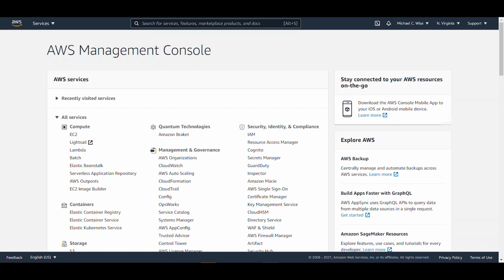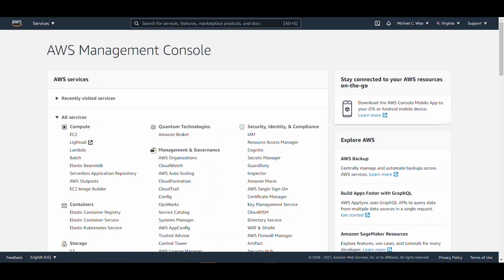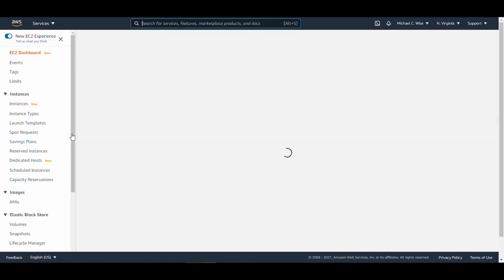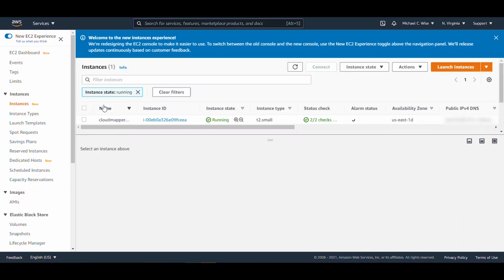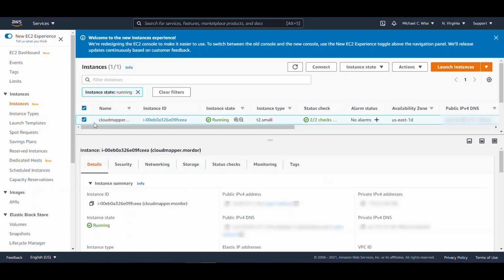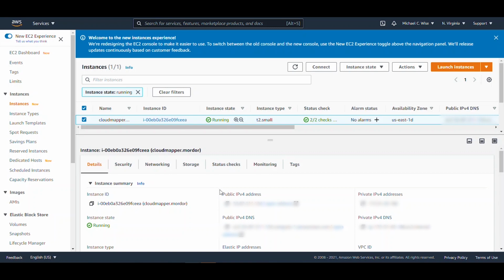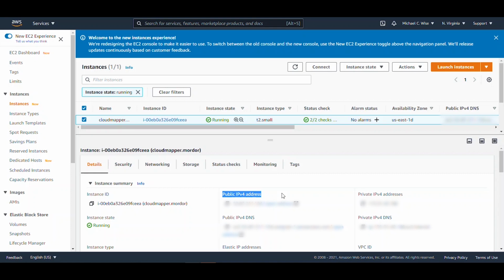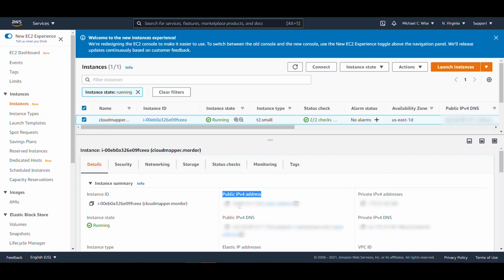Identify if EC2 Instances Are Directly Connected to the Internet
Limit EC2 instances' direct internet access to enhance security. Check for public IP addresses in the EC2 Management console to identify instances exposed to the internet.

*Timestamped Highlights*
00:45
🔍 EC2 instances can be deployed internally or with direct public IPs for internet access.
02:10
🛡️ Check EC2 Management console to identify instances with public IPs.
03:25
🌐 Use ALB or Sessions Manager to restrict direct internet access for better security.

*Key Insights*
- 💻 EC2 instances should ideally be on internal networks to reduce attack surfaces.
- 🚫 Avoid assigning public IPs to EC2 instances to prevent direct internet access vulnerabilities.
- 🔒 Implement security measures like ALB or Sessions Manager to control access and enhance security.